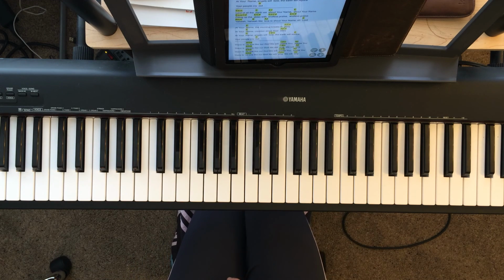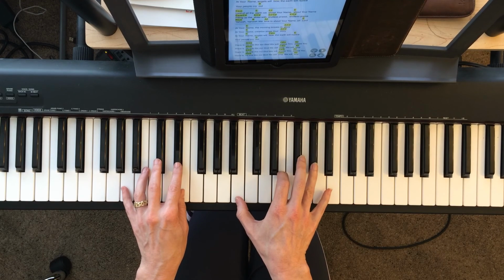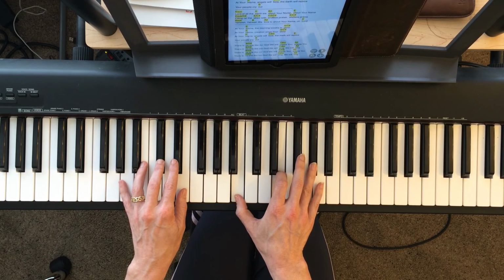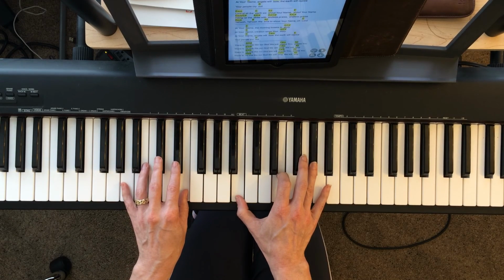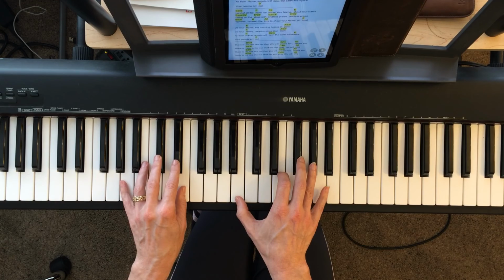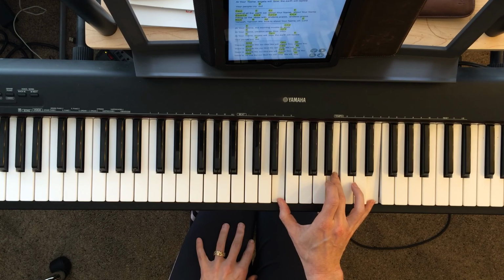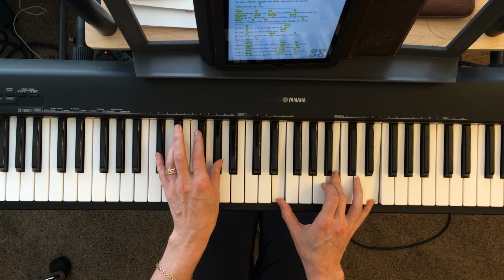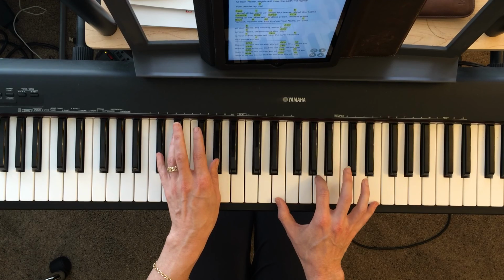At Your Name Piano Tutorial - Key of E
Lean how to play "At Your Name" in the key of E.  We'll be looking at chord patterns and fun melody lines that you can add to the song.